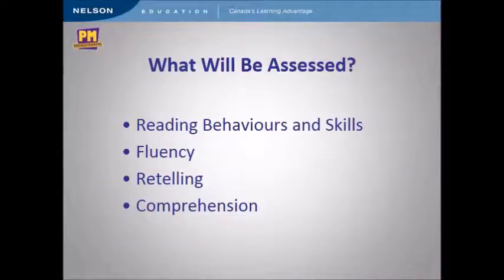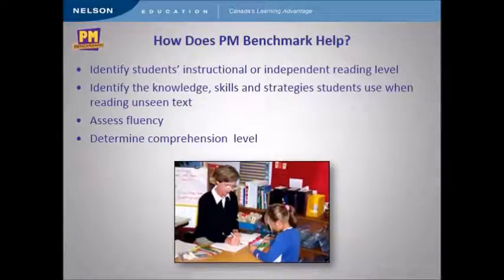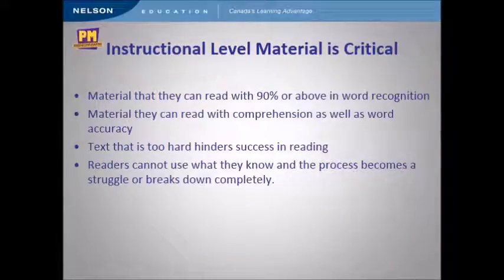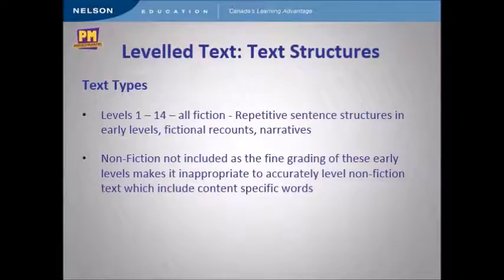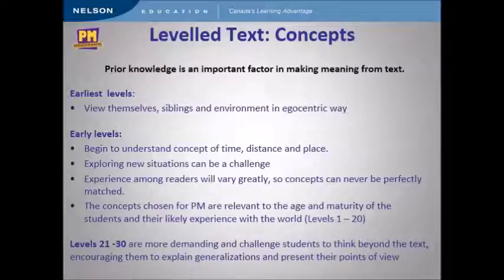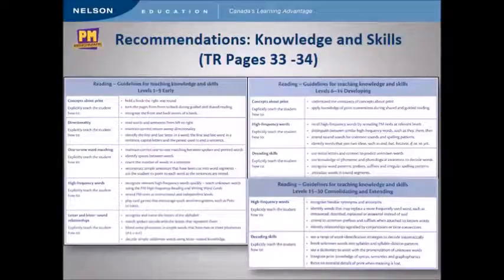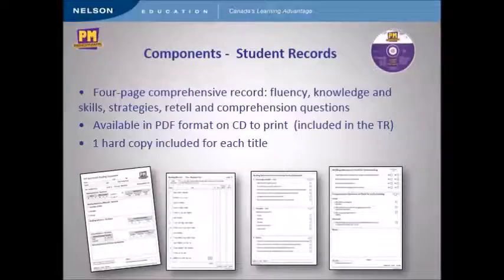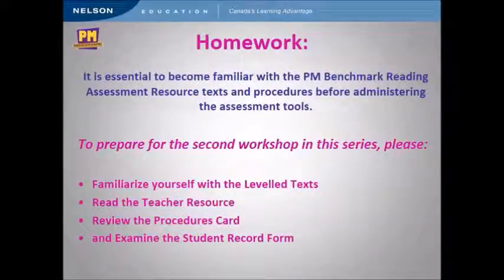PM Benchmark RAR Overview Video 1